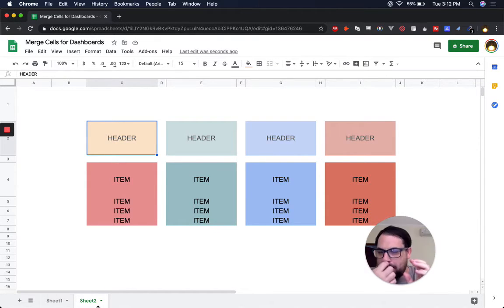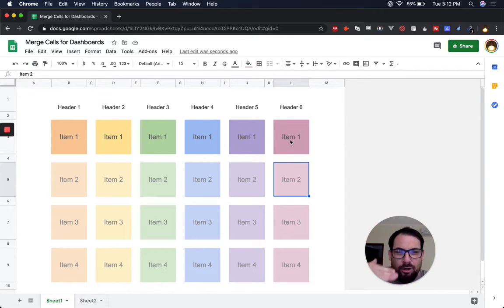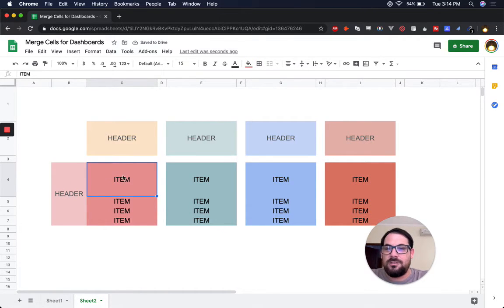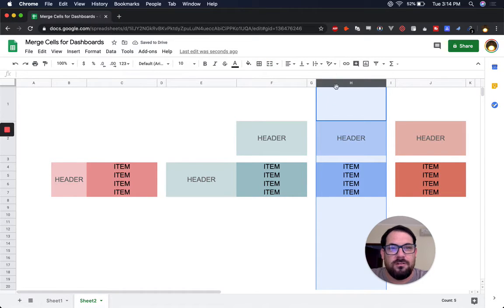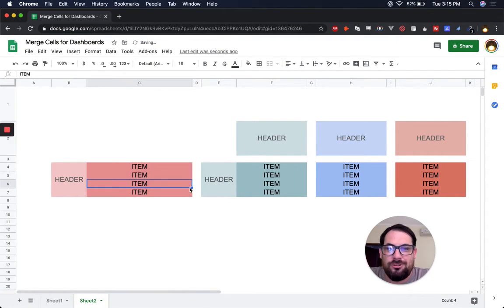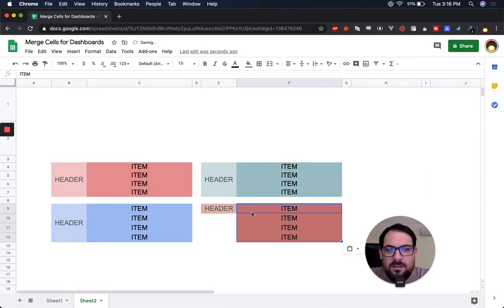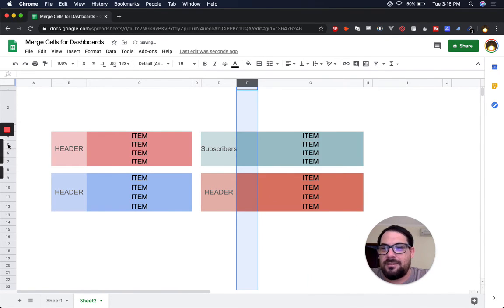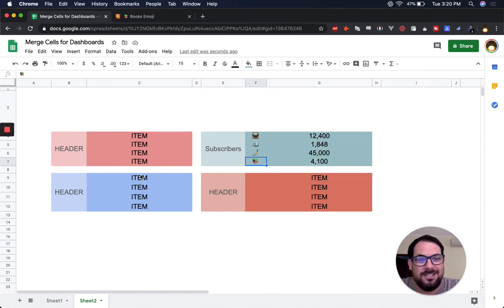How to Merge Cells for HOT Google Sheets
Create gorgeous dashboards with this trick.

100 Free Business Ideas - Lead Magnet, product, and business ideas you can make in a Google Sheet to validate your business ideas.